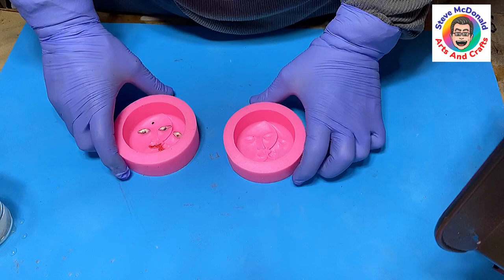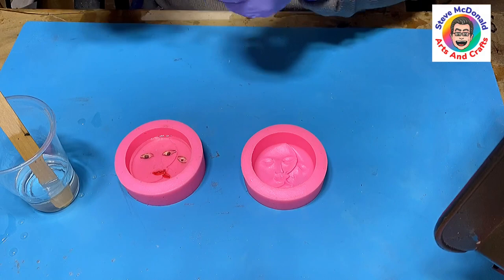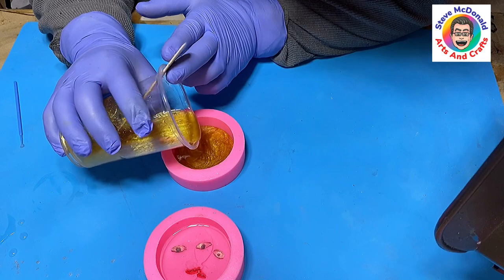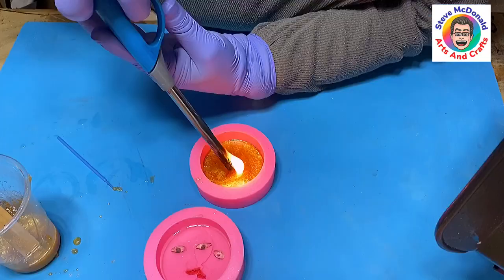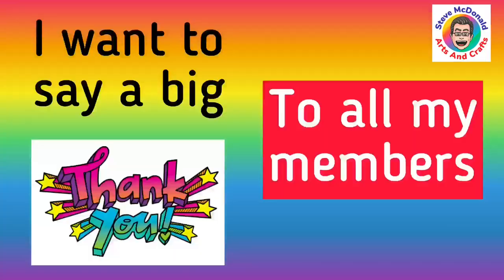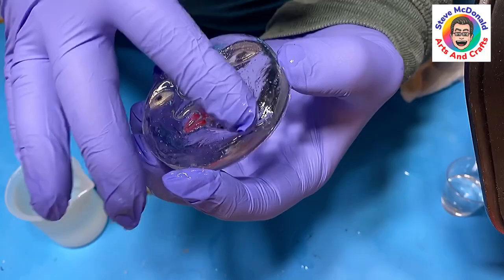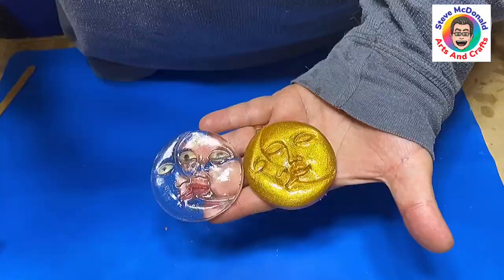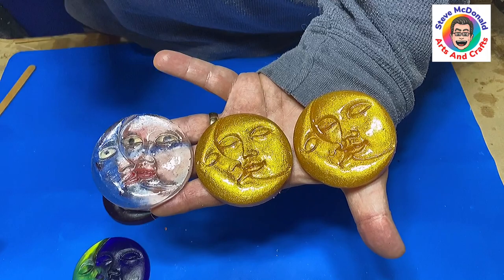How To Make RESIN SHINY From A Dull Mold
This video on how to make resin shiny from a dull mold shows you a simple technique that will save you loads of time having to sand and polish a dull piece.  It will also work if there are scratches on your resin to cover them up. It is easy to turn a matte (dull) casting into a glass like shiny finish following this method.

Great news Steve McDonald Arts and Crafts merchandise is finally here.  There are t-shirts, masks, bags and scarves.  Check it out from the store or use this link to see what’s on offer
OR
Steve 😍
LINKS FOR MATERIALS USED FOR BOTH THE (USA👍) AND (UK✊) ARE BELOW:
LINKS FOR USA (USA👍Only)
(USA👍) Moon Silicone Mold
(USA👍) Resin
(USA👍) Mica Powder
(USA👍) Micro Brushes
(USA👍) Silicone Release Spray

(UK✊) Moon Silicone Mold
(UK✊) Resin
(UK✊) Mica Powder
(UK✊) Micro Brushes
(UK✊) Silicone Release Spray